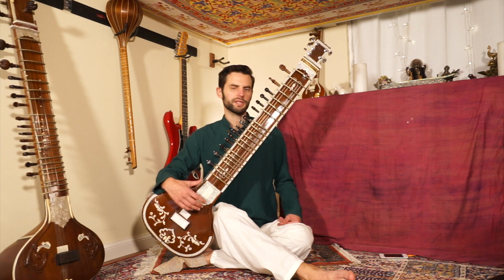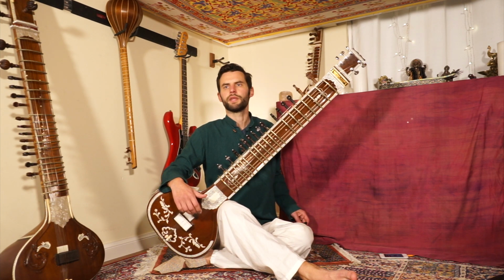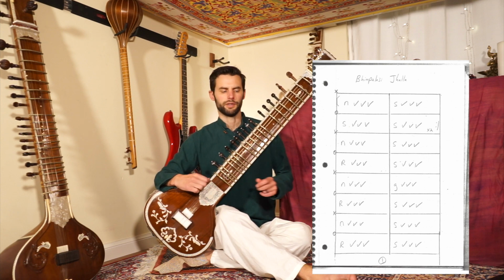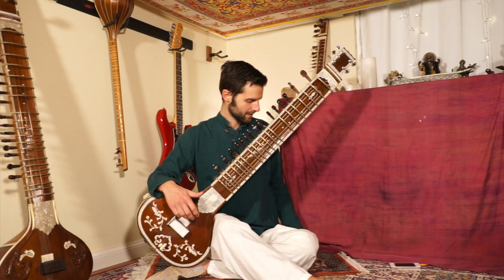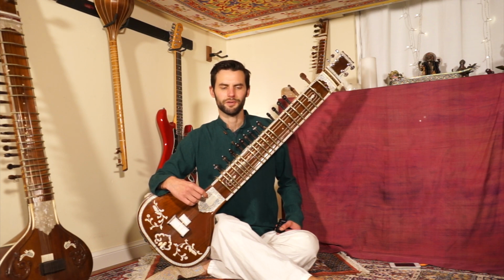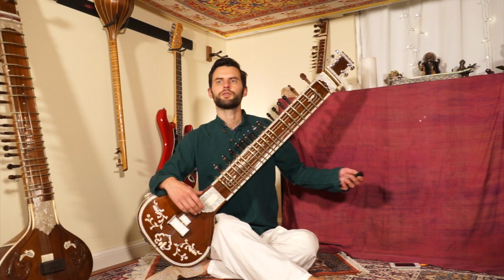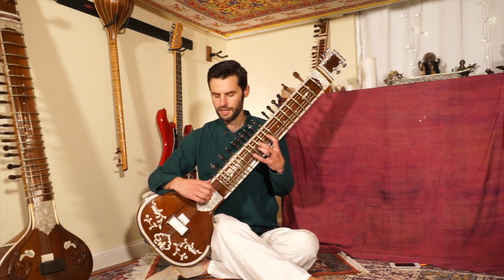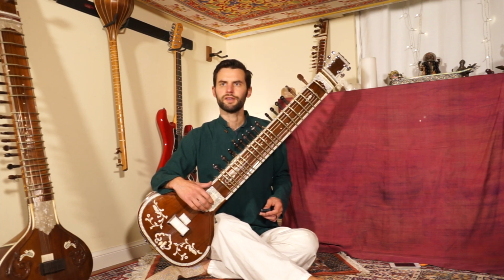24 Bhimpalasi Sitar Lesson Series. Jhalla in Bhimpalasi Part 4. Full Jhalla and ending tihai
SCHEDULE YOUR FREE LIVE SITAR LESSON WITH ME!

The majority of my sitar learning has been in person with my gurus. I’d like to share this in-person connection with you by offering a free 30 minute lesson.
It can really help you better understand where to improve and is an essential part of the learning process.
It’s easy to sign up for your free lesson, just click the link below, choose a time on my automated calendar and we’ll meet on zoom.

I cannot stress enough the benefits of having personalized, one-on-one instruction on your sitar journey. If you’ve already found a teacher, excellent! If you’re still looking for an instructor, I encourage you to book your free lesson with me. There is no cost or obligation.

Here’s a bit about my background, mission and passion for teaching sitar.

With over 15 years of teaching experience and a background in traditional sitar music, I am committed to fostering joy and musical growth through this divine art form. Drawing from my extensive training with renowned musicians in India and holding an MFA in Sitar performance from the California Institute of the Arts, I offer personalized instruction tailored to students of all ages and backgrounds. My teaching approach emphasizes preserving Hindustani sitar music's rich cultural heritage, providing a patient and uplifting environment for building foundational techniques and delving into the enchanting realm of raga music. Whether in-person within the vibrant CA Bay Area or through remote classes accessible worldwide, I’m here to make the transformative experience of learning sitar accessible to all.

To buy the travel electric sitar used in this video go

ABOUT - Will Marsh brings refined melody, imagination and devotion to all facets of his music. He has been performing classical sitar for fourteen years and guitar twenty.  He is blessed to have studied under India’s greatest musicians.  Will’s training began under Ustad Aashish Khan (the eldest son of Ustad Ali Akbar Khan) at the California Institute of the Arts, where Will received his M.F.A in World Music.  He has also worked with sitar masters Roshan Jamal Bhartiya, Tushar Bhaita and Shakir Khan.  Will resides in the California Bay Area where he is an active teacher, performer and recording artist.

Welcome to the Rag Bhimpalasi sitar lesson series!
Here in lesson # 24, we'll continue learning the jhalla section for Bhimpalasi.
What is jhalla? It’s a fast section of raga development characterized by the rhythmic use of the chikari strings. In performance, the jhalla can come after the jor which is in the earlier part of the performance or at the end with the tabla in a very fast teental tempo. If you have not yet worked on jhalla, I strongly recommend that you check out my Foundation lesson #17 to start getting the technique in your hands first.
Like many parts of Hindustani music, the jhalla is improvised in performance. However, as students we first learn jhalla as composed pieces to give an understanding of the structure.
In this lesson, we'll cover the complete jhalla as well as an ending tihai.